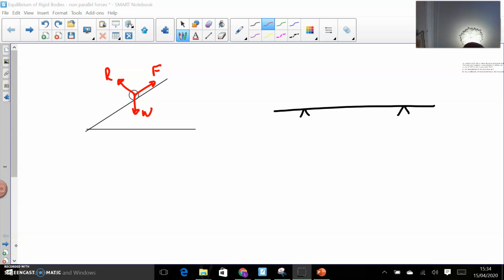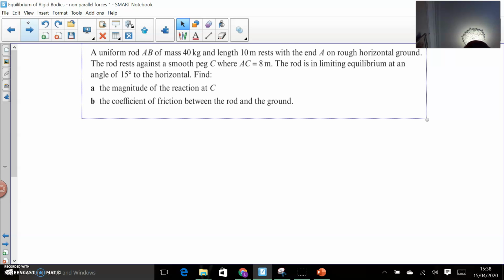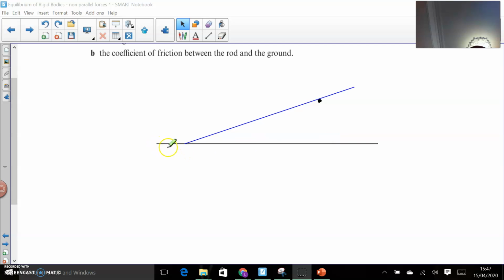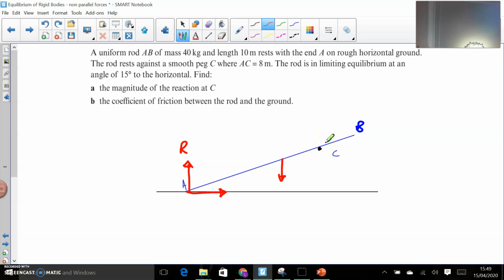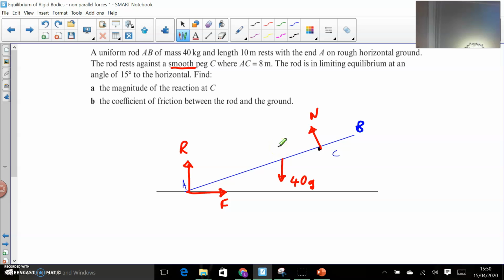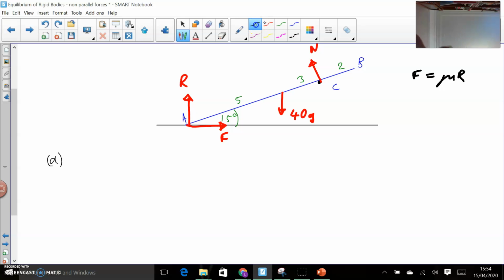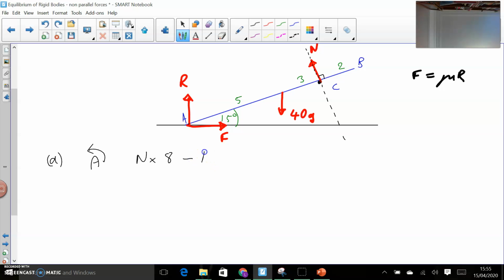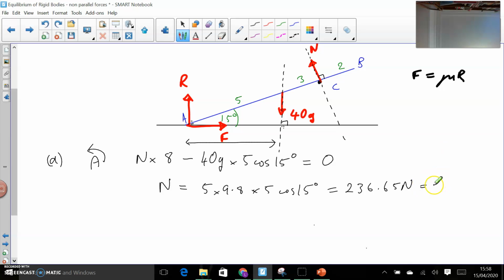Equilibrium of Rigid Bodies 1